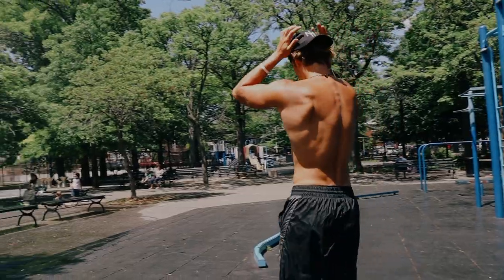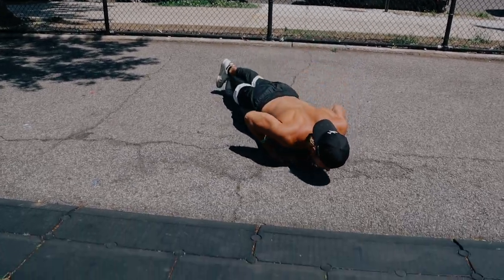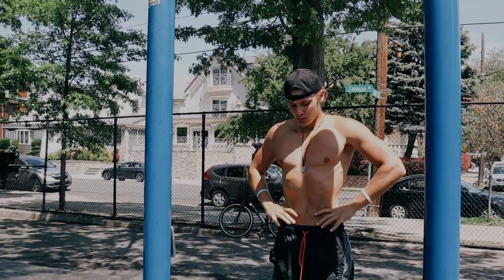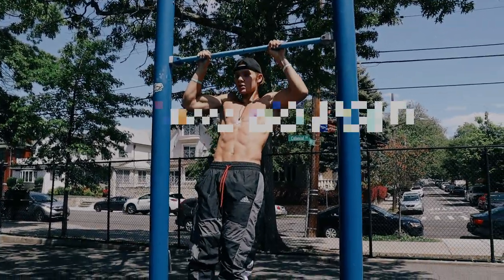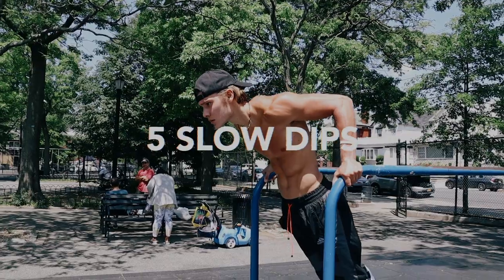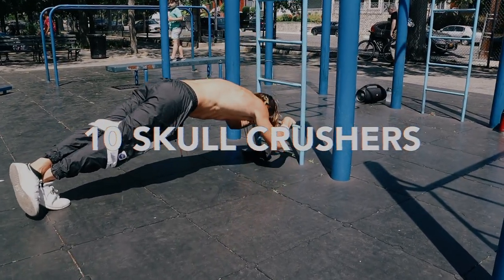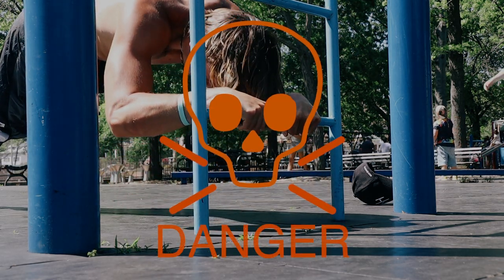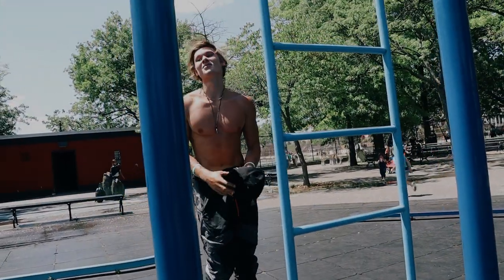Full Bicep and Tricep CALISTHENICS Workout ! | NO WEIGHTS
it's MAXIMILIAN 🍫🔥

let's talk about the arms and how to grow them!!

Many people think growing big arms with calisthenics or body weight exercises is not possible. While it is more laborious when compared too just lifting weights, finding exercises that work for you where you're able to sustain the exercise for a considerable amount of time is a fun task to say the least.

I have managed to gather up a majority of the bodyweight exercises that are known to target the biceps, triceps, and surrounding muscles like the back and chest.

This workout is a high intensity workout and should be preformed with minimal rest in between each set. Most super sets and drop sets.

If it is too difficult for you, drop the numbers, increase the rest time, or both.

Good Luck ! ! !

sheeeesh